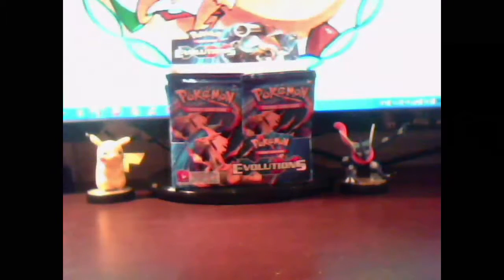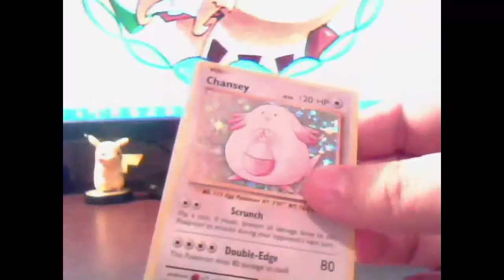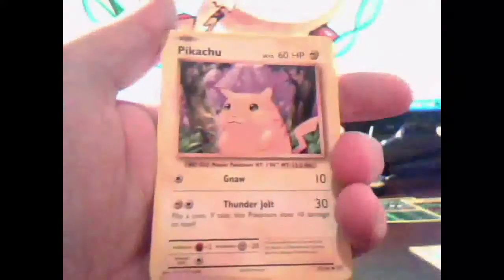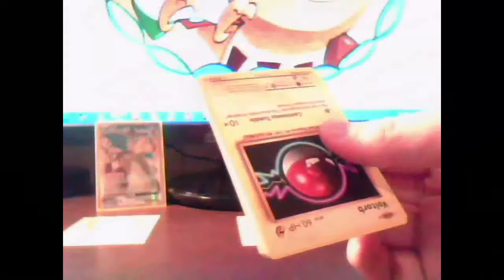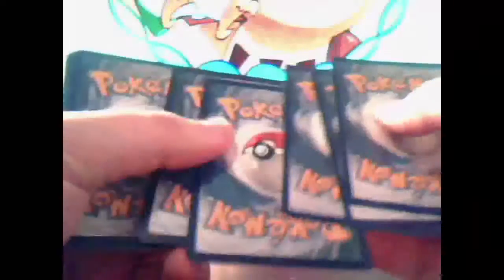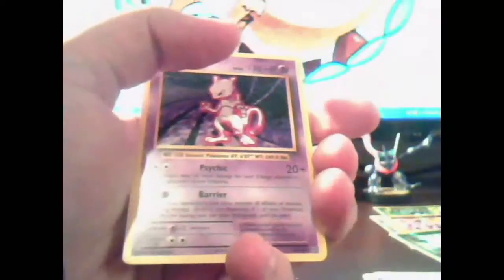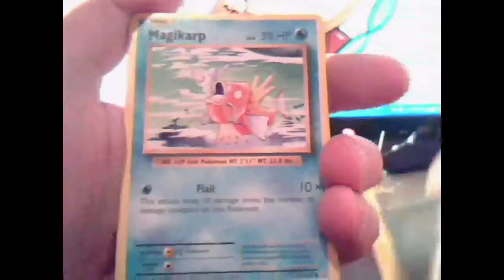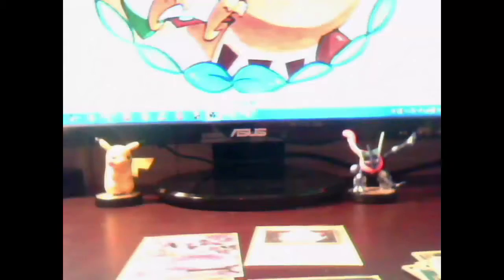Evolutions Booster Box--Part 3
Newest Video: "10 Guardians Rising Dollar Tree Packs"